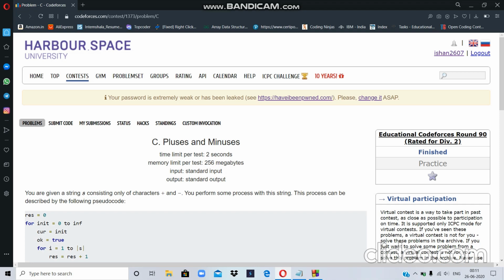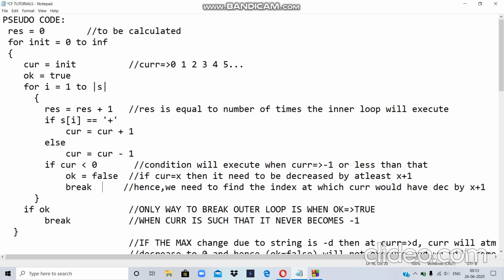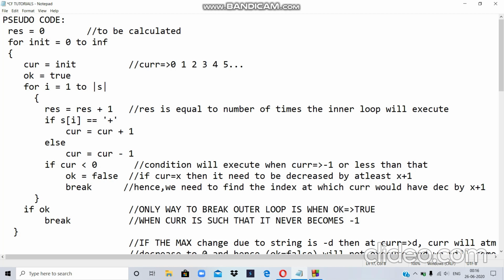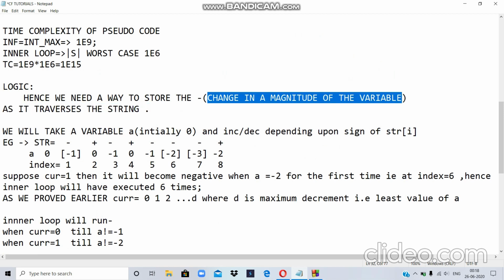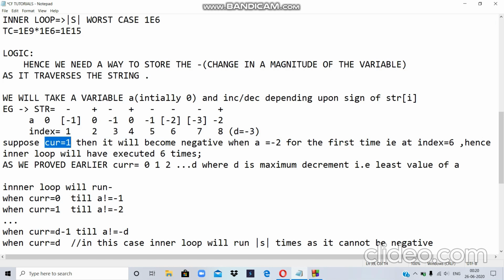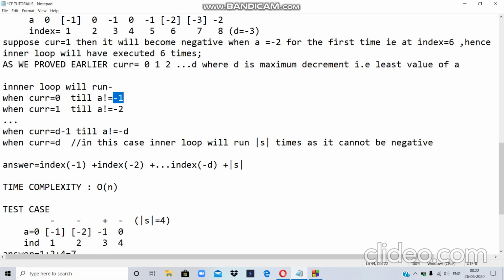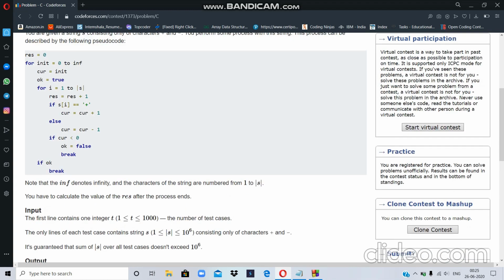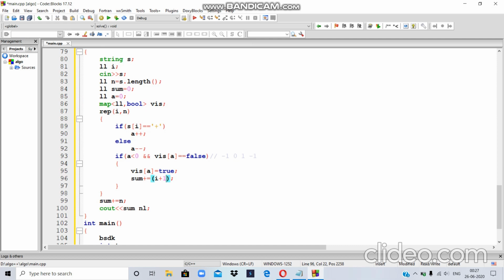C. Pluses and Minuses | Educational Codeforces Round 90 | CF Editorials | ACM IIT(ISM) Dhanbad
Video Editorial of C. Pluses and Minuses Educational Codeforces Round 90